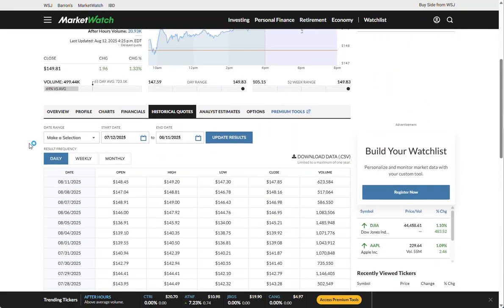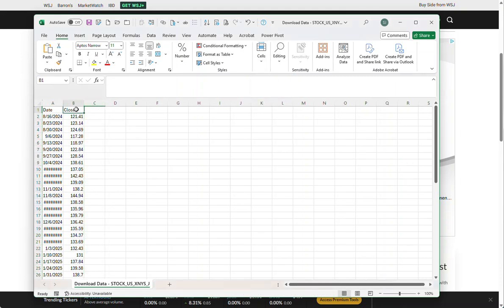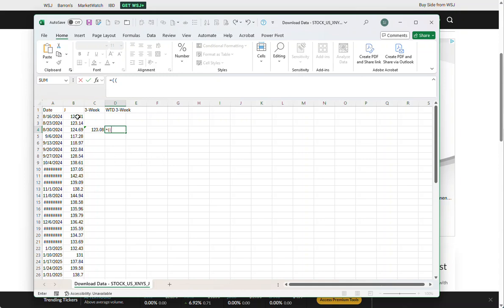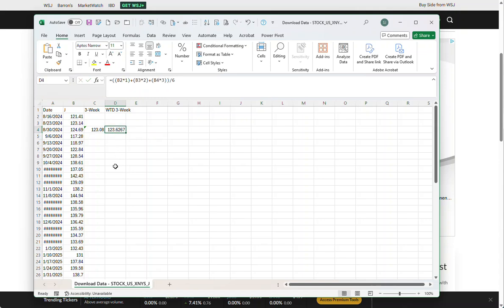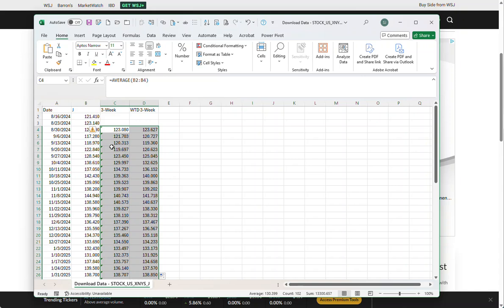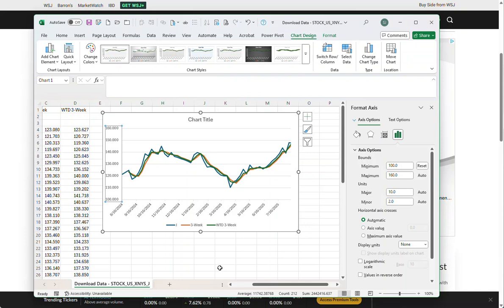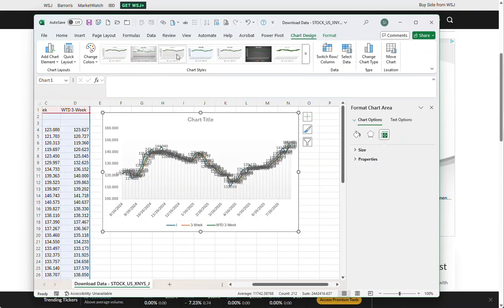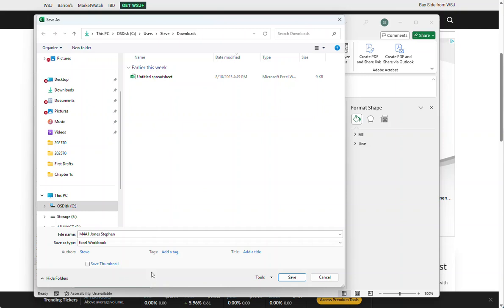BU 820 Module 4 Assignment 1 Forecasting a Stock Price Using Excel